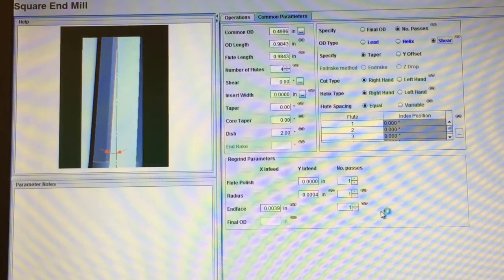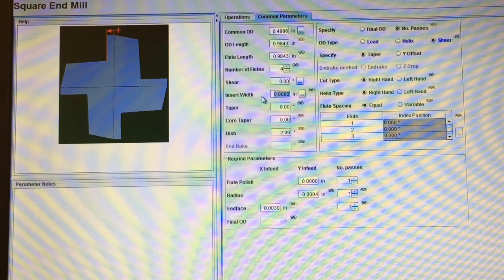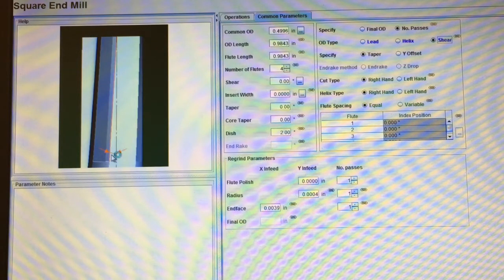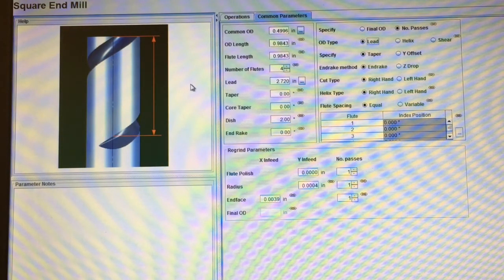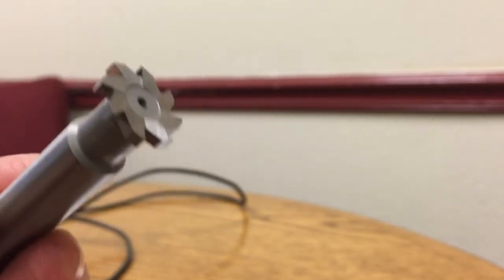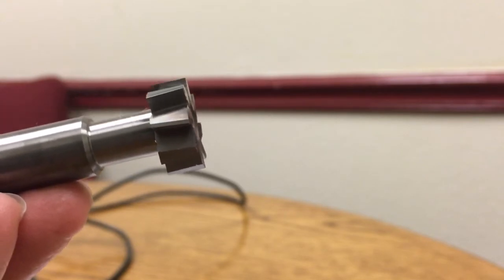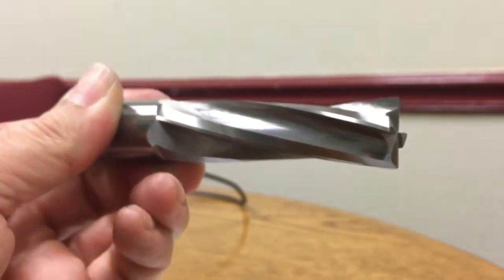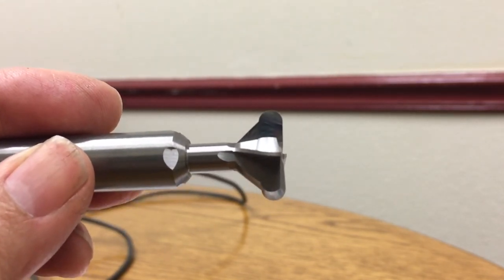"In the Cut" more on cutting tool geometry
This edition of "In the Cut" I talk a little more about cutting tool geometry. Specifically radial and axial rake.